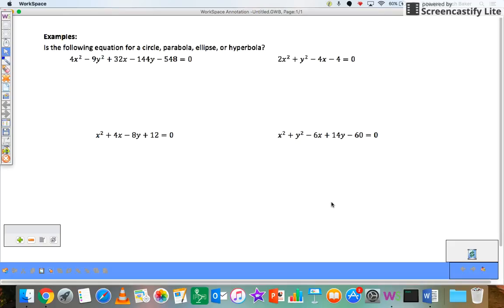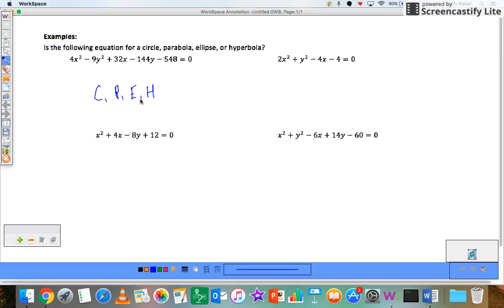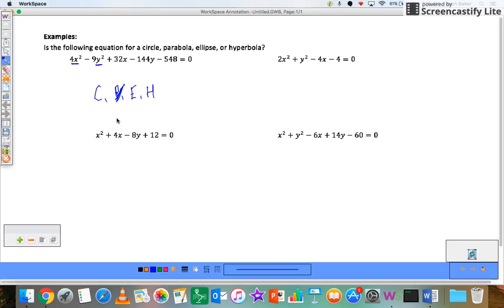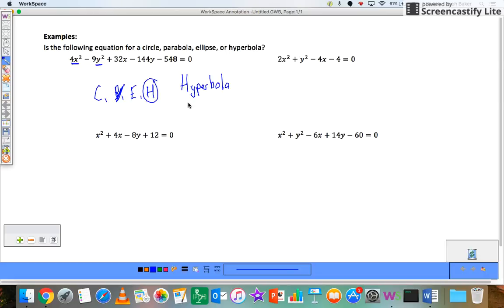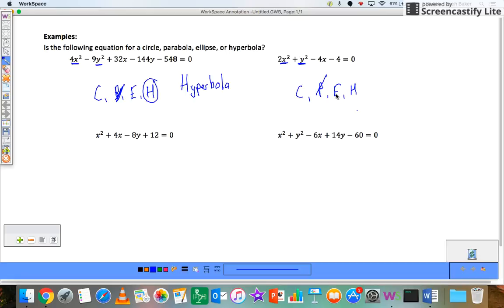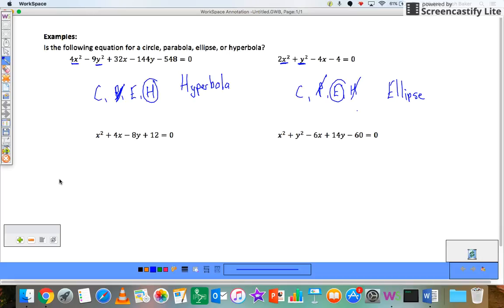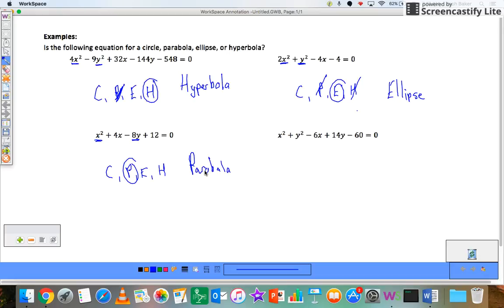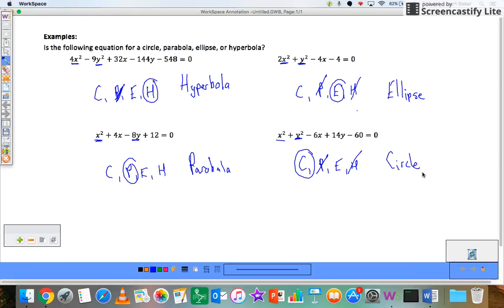Classifying Conics Part 2